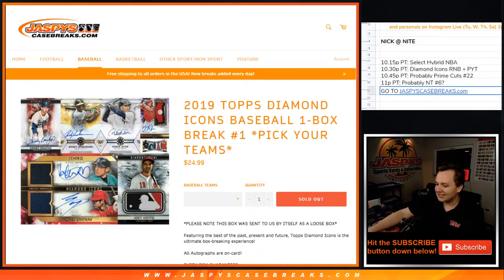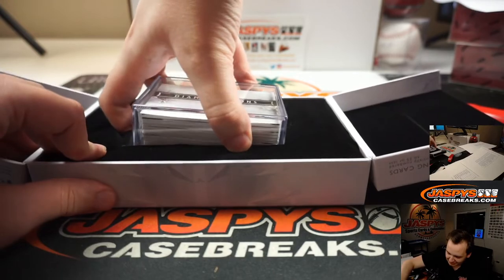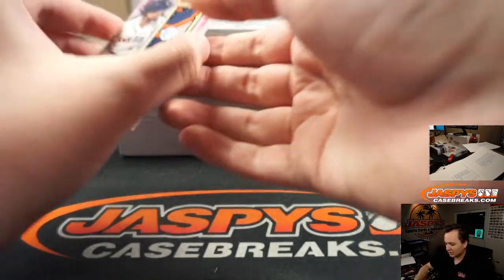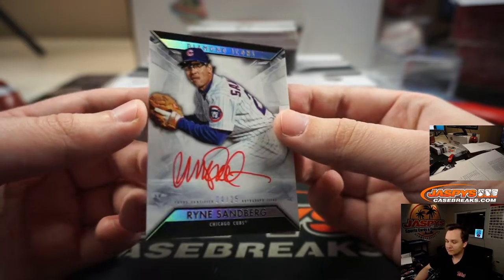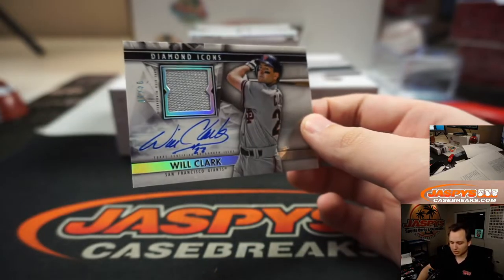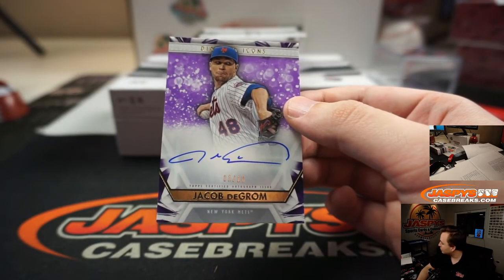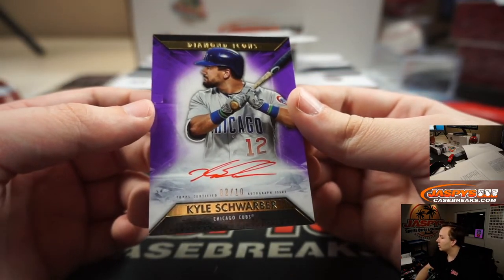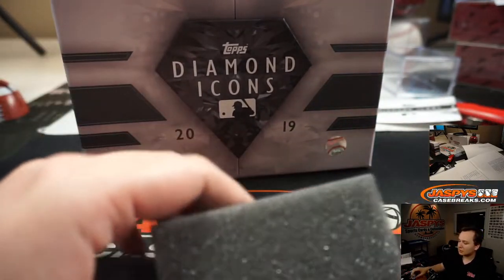5/12 - 2019 TOPPS DIAMOND ICONS BASEBALL 1-BOX BREAK #1 PICK YOUR TEAMS